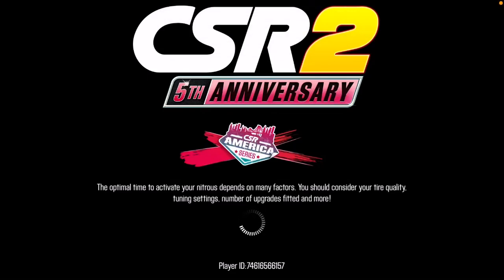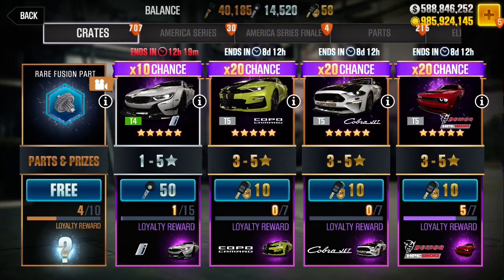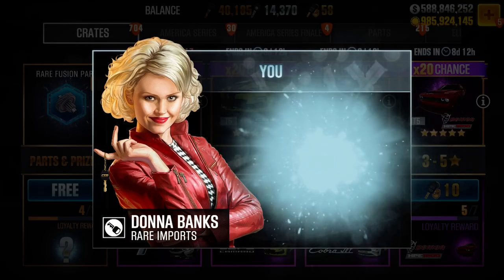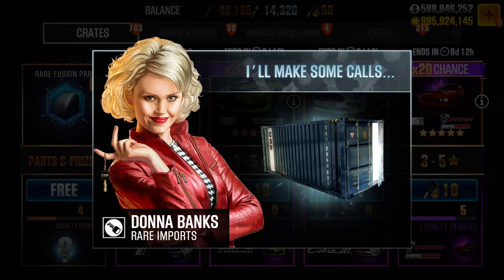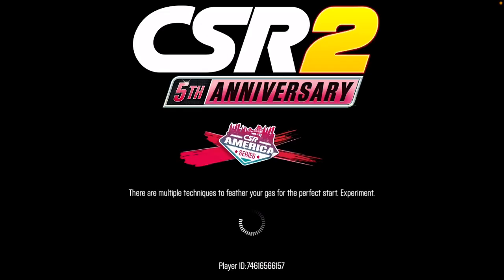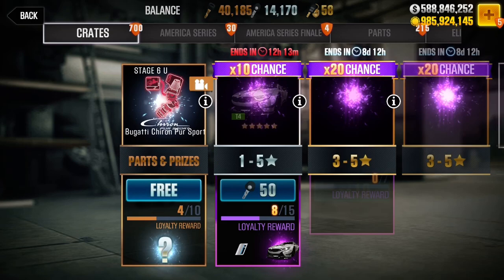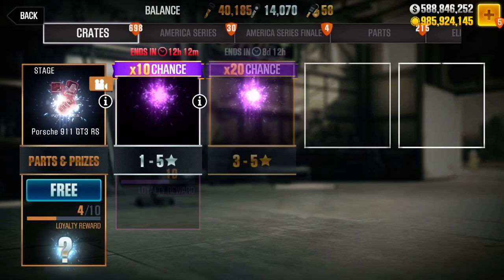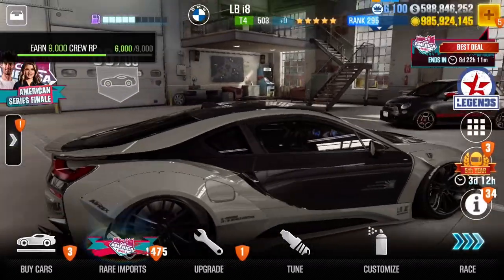CSR 2 Racing EP 141 Trick to win the BMW LB I8